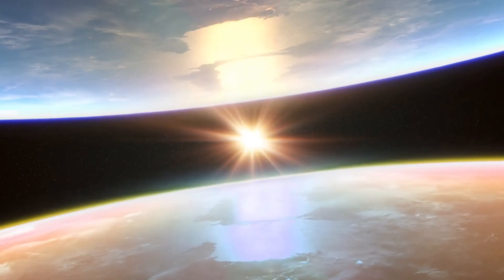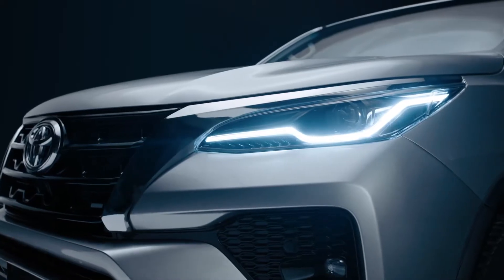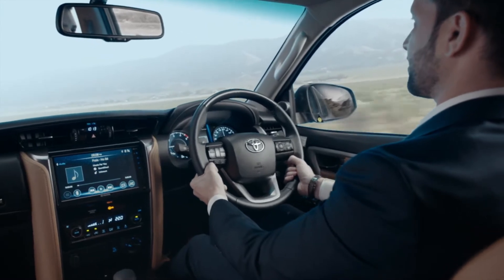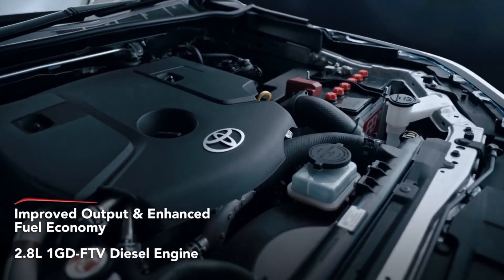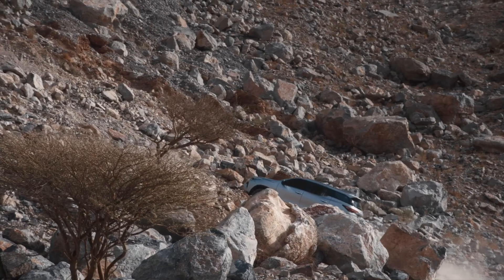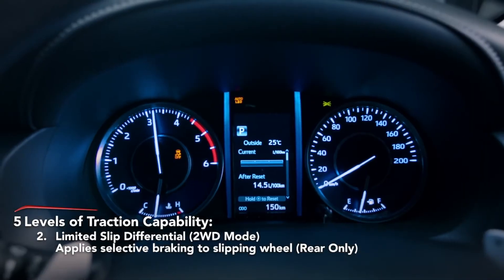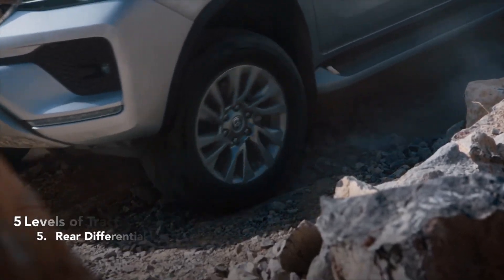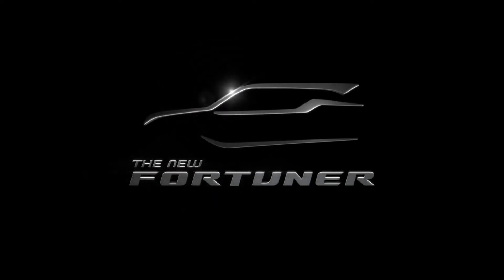Fortuner | Explore A New Dimension - Digital Brochure | Toyota Airport Motors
Experience new peaks of success – digitally experience the flagship SUV, thoughtfully crafted to take you to new heights and explore its true power & versatility.
Explore A New Dimension
For More Details: 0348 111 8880
Or Visit Toyota Airport Motors
Main Ghazi Road / New Airport Road Lahore.